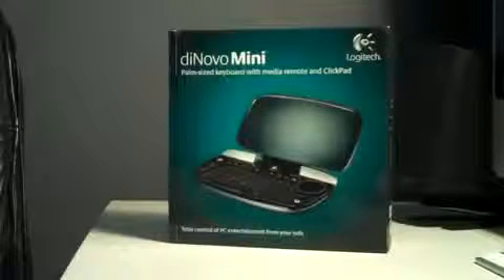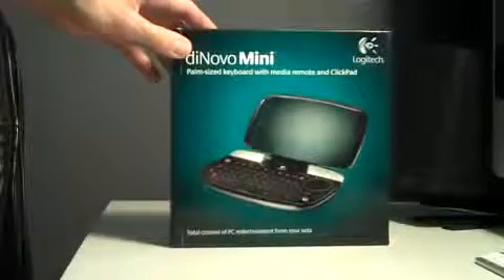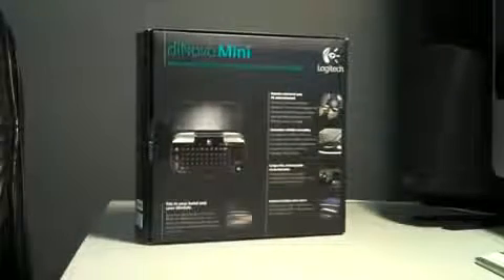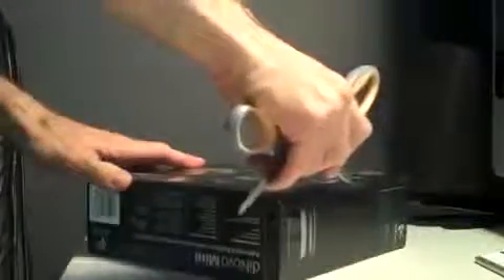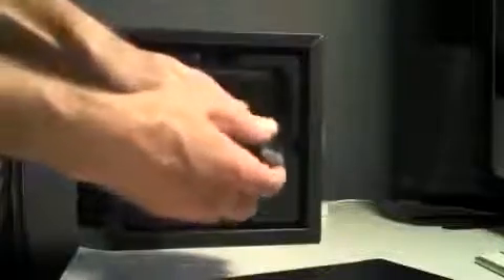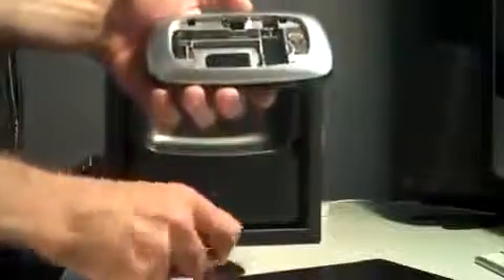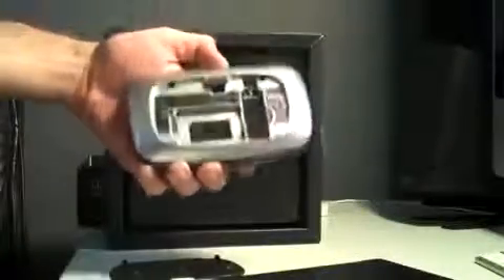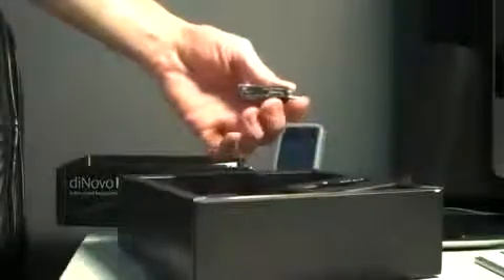Logitech DiNovo Mini Unboxing